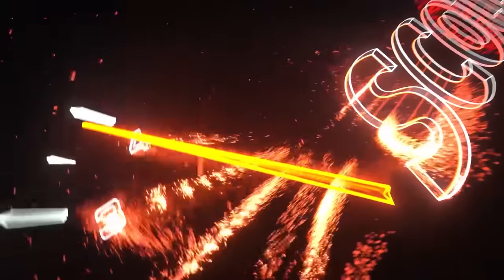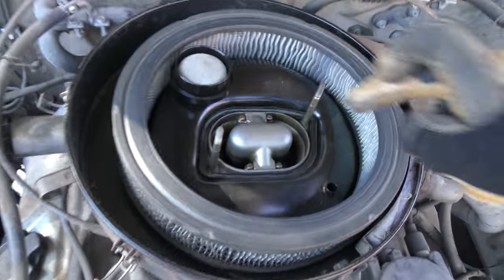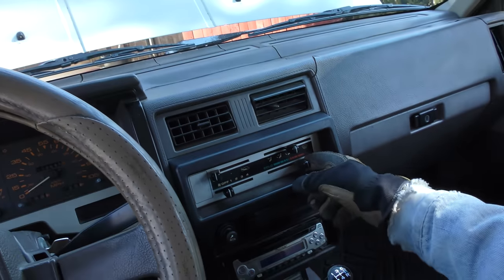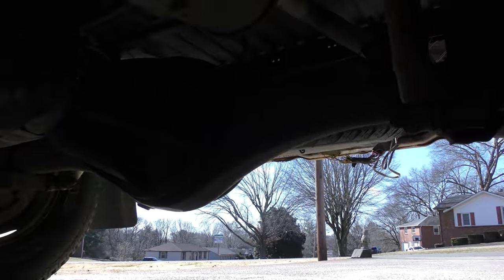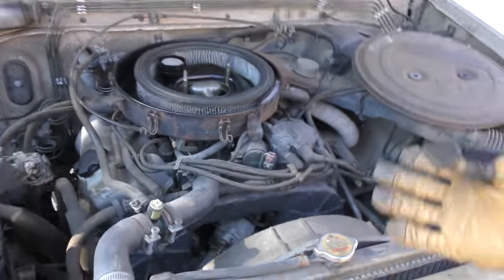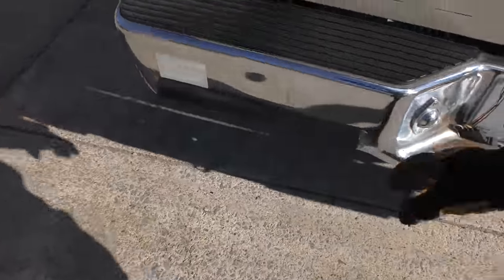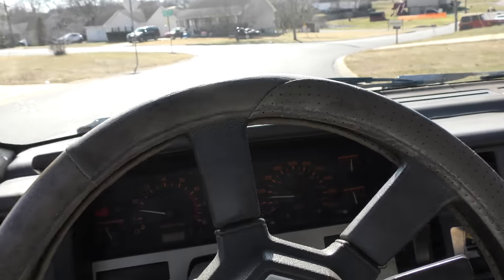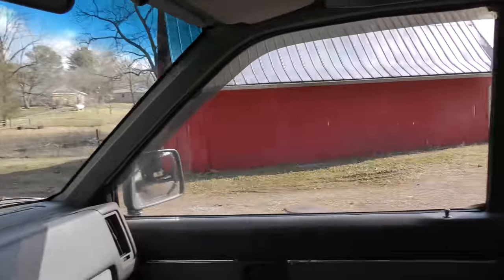I'm Sitting in the Best Truck Ever Made (Goodbye Toyota)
Best truck to buy. I'm Sitting in the Best Truck Ever Made (Goodbye Toyota), DIY and car review with Scotty Kilmer. Nissan hardbody truck review. The best used truck to buy. Should I buy a old Nissan hardbody? What type of truck to buy. Truck buying guide. Car Advice. DIY car repair with Scotty Kilmer, an auto mechanic for the last 54 years.

⬇️Scotty’s Top DIY Tools:
1. Bluetooth Scan Tool
2. Mid-Grade Scan Tool
3. My Fancy (Originally $5,000) Professional Scan Tool
4. Cheap Scan Tool
5. Dash Cam (Every Car Should Have One)
6. Basic Mechanic Tool Set
7. Professional Socket Set
8. Ratcheting Wrench Set
9. No Charging Required Car Jump Starter
10. Battery Pack Car Jump Starter

1. Bluetooth Scan Tool
2. Cheap Scan Tool
3. Professional Socket Set
4. Wrench Set
5. No Charging Required Car Jump Starter
6. Battery Pack Car Jump Starter

►Here's our weekly video schedule:
Tuesday: Auto repair video
Wednesday: Viewers car mod show off
Thursday: Viewer Car Question Video AND Live Car Q&A
Friday: Auto repair video
Saturday: Second Live Car Q&A
Sunday: Viewers car show off